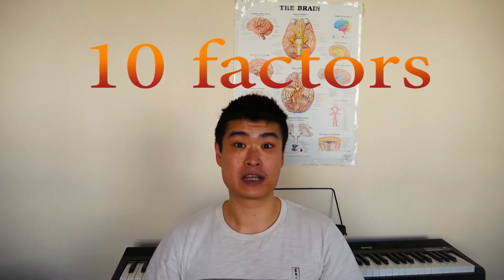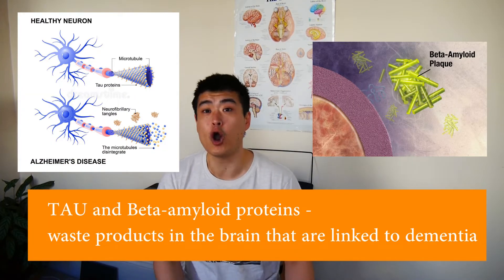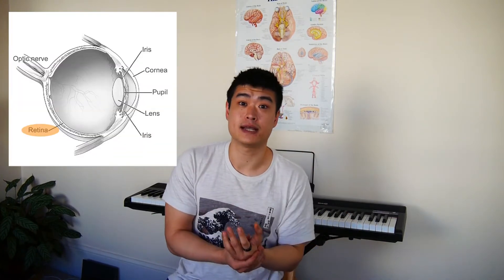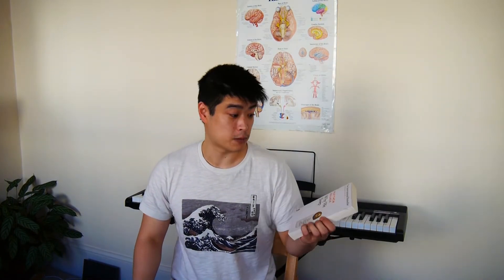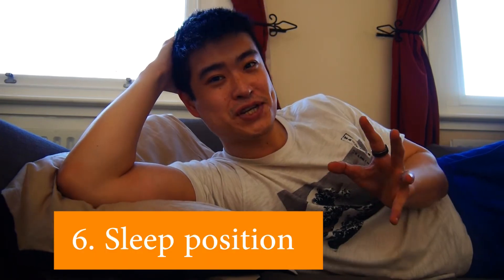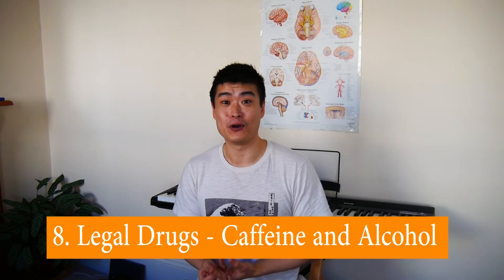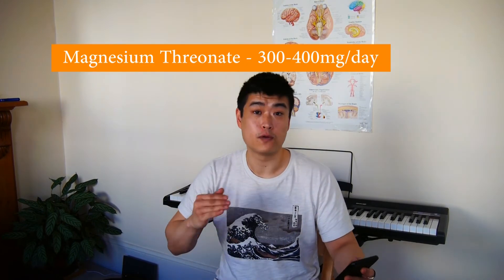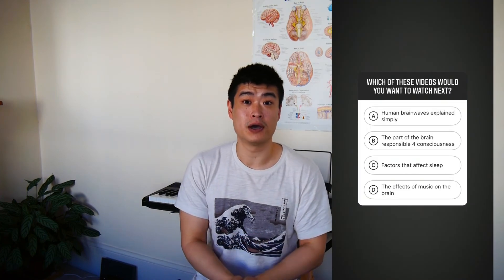SLEEP BETTER! 10 tips to improve your sleep quality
This video is about how to improve sleep quality, including 10 things and factors that affect and impact on our sleep quality.

I discuss what modern medicine has discovered about what happens inside our brain when we sleep. I share the #1 thing that destroys my sleep quality, how to manually set your circadian rhythm, which sleep position is best and more!

Timestamps
00:00 - Intro
36:00 - The brain processes during sleep and the importance of sleep
02:11:18 - 10 Factors that affect our sleep
08:13 - Outtro

Like the video if you found it interested, helpful, or just want to show support!